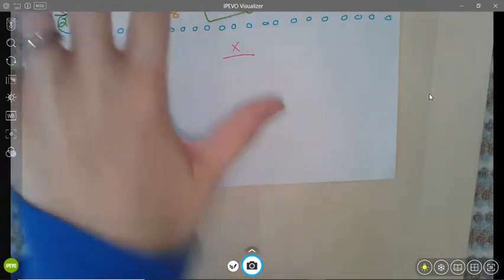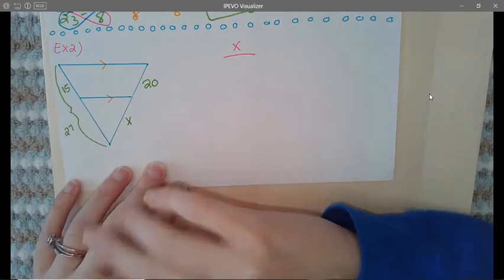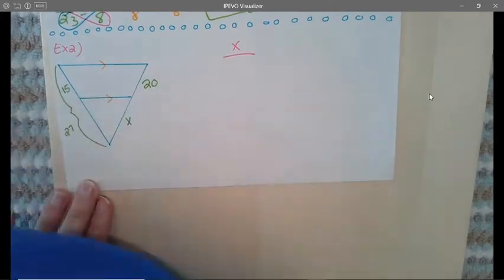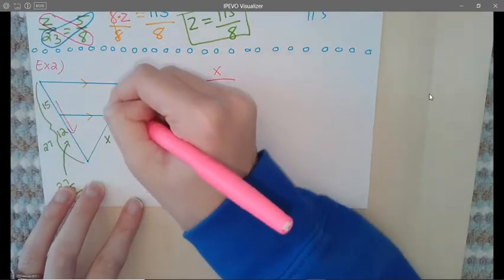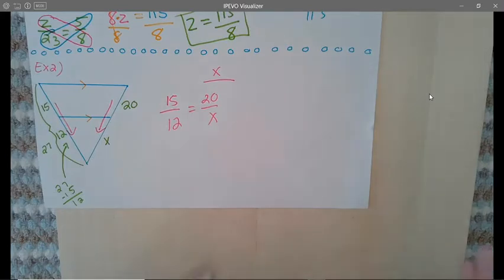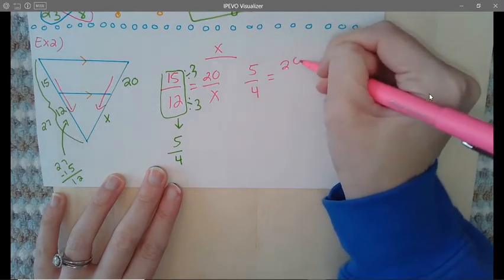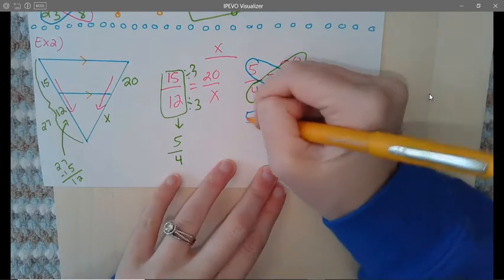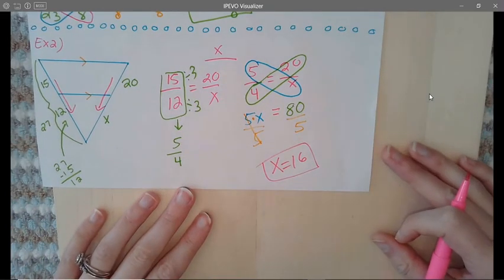Proportions in Similar Triangles Ex 2